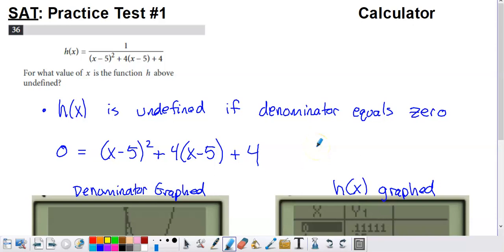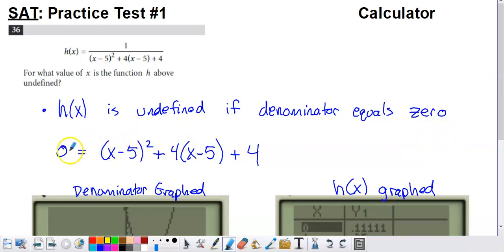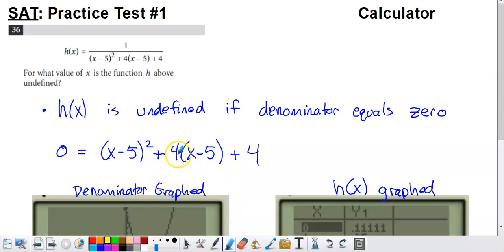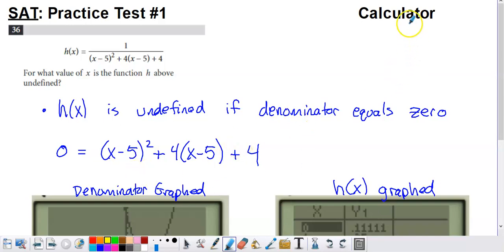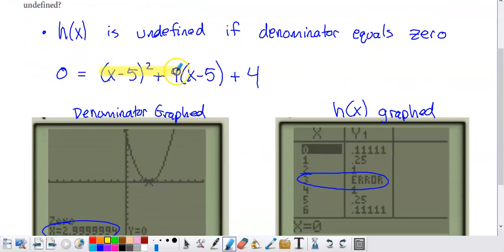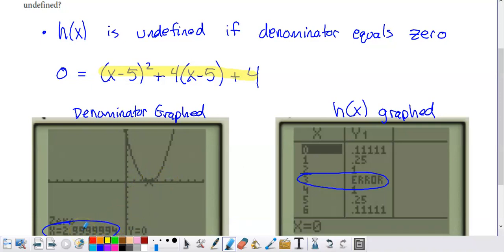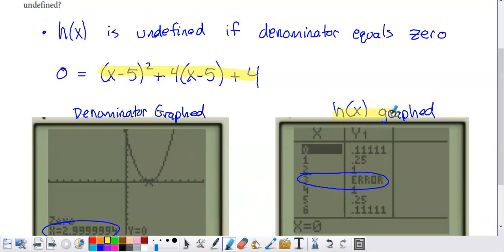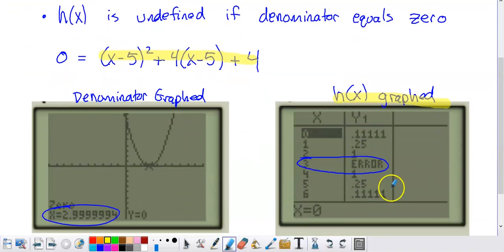SAT Practice Test #1, Section #4, Problem #36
SAT calculator grid in

This practice SAT problem asks us to determine the value of x for which the function h is undefined.

We do this two separate ways:

1. Graphing the denominator of the function on a graphing calculator and determining the zero.
2. Graphing the function h(x) on a graphing calculator and analyzing the table to determine where h(x) is undefined.